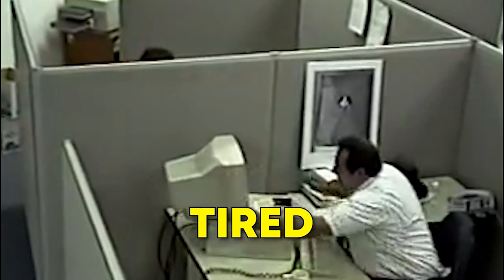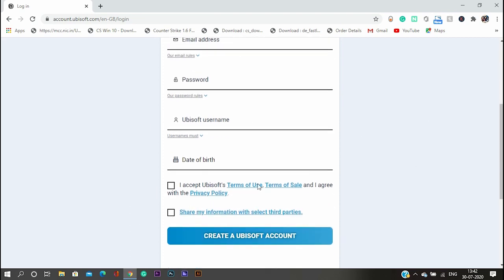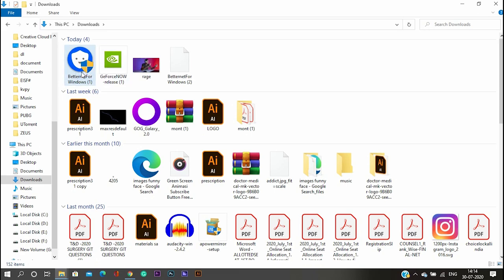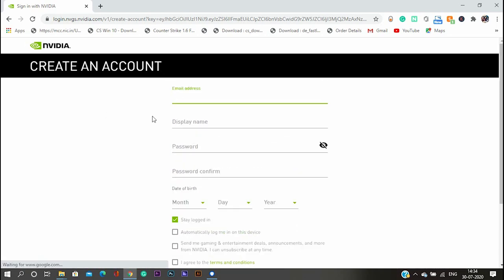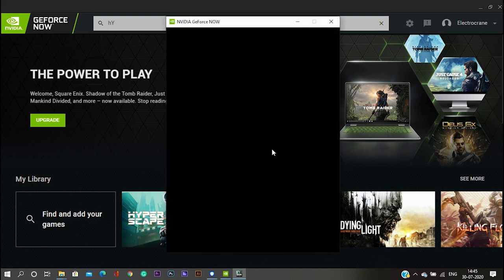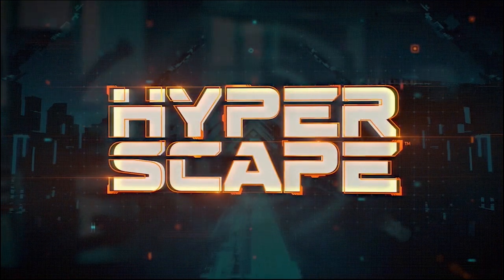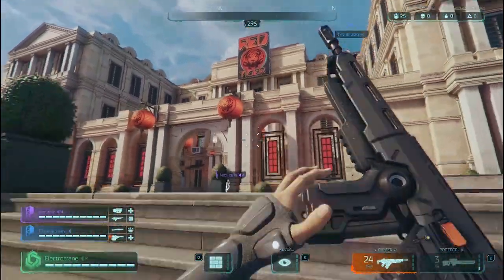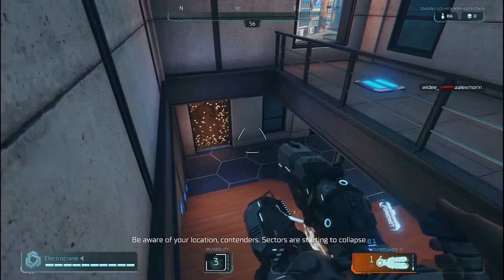How To Play Hyperscape in Low End Potato PC ? ( intel i3,2.0GHz,4GB RAM)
Here I showed you how you can play Hyperscape on Potato PC!

Follow the steps and you can play these high graphics demanding Hyperscape, and other games that you own in play, steam library, Epic store game on your old PC.

Goodnight Goodluck

🎵 Track Info:

Title: Flying High
Artist: Declan DP
Genre: Dance & Electronic
Mood: Bright

😊 Declan DP:

Links to the all free adobe downloading unlisted videos

Adobe video SERIES: 2020

3.HOW to Download Ai for free : removed